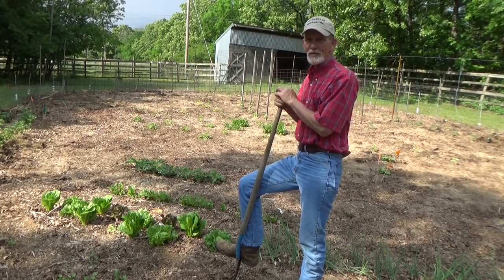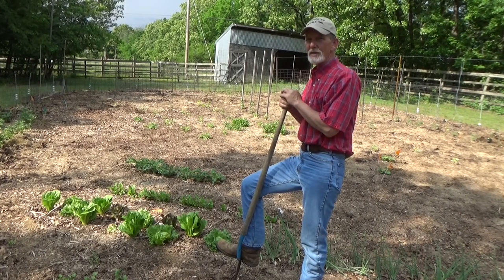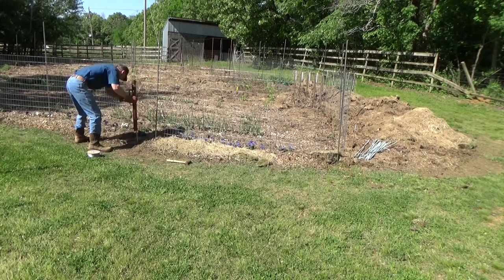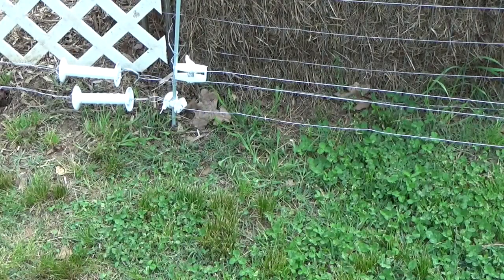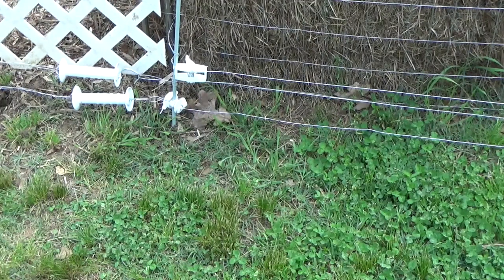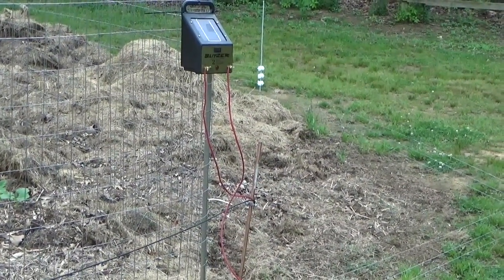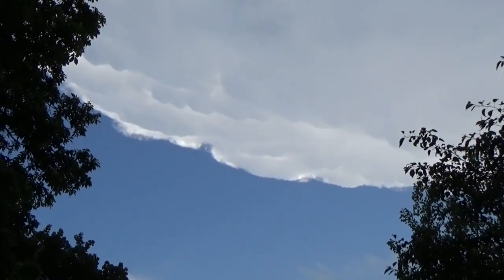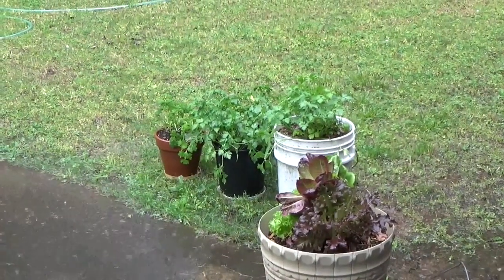How to Install an Electric Fence for a Deep Mulch, No Till, (Ruth Stout) type Garden 5-4-2020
How to install an electric fence to protect a deep mulch, no till, (Ruth Stout) type garden. Also replanting some lost peppers.
@wayland smalley